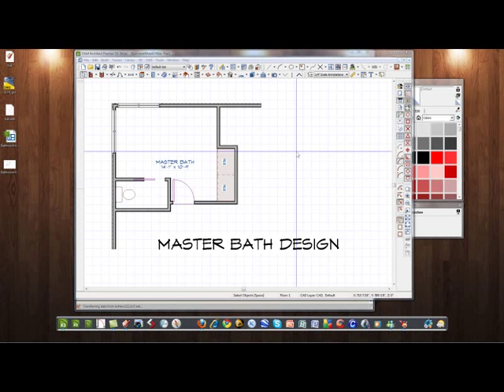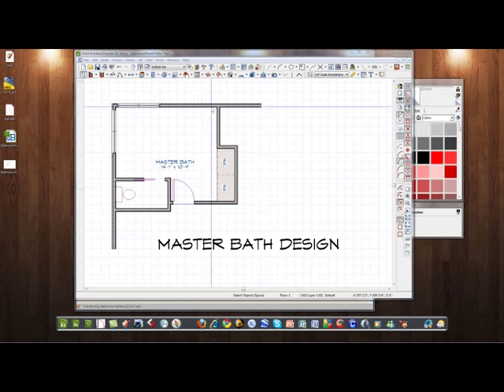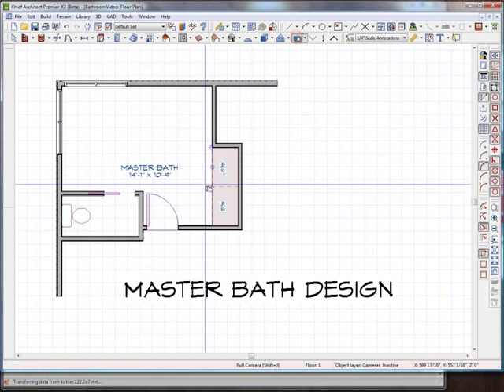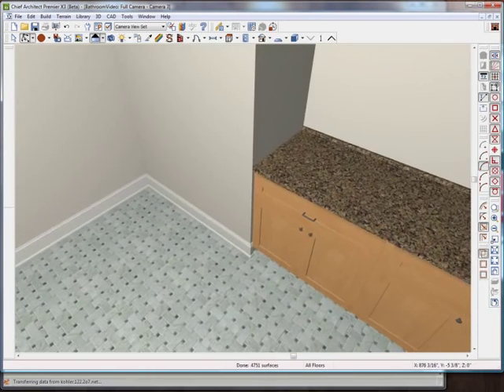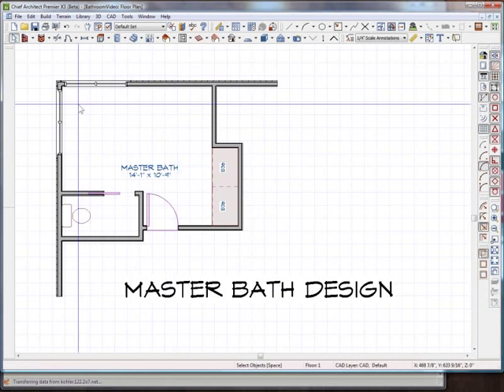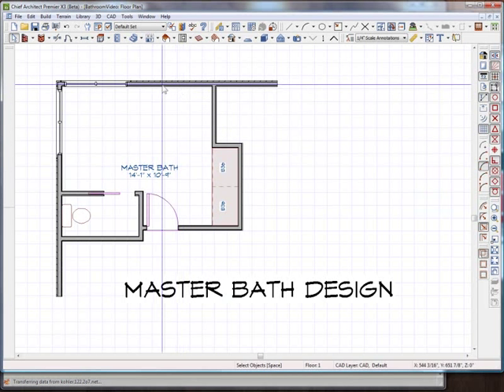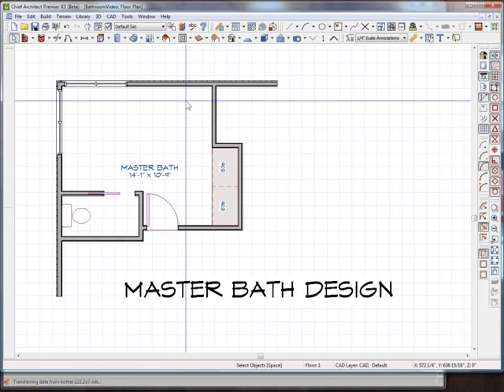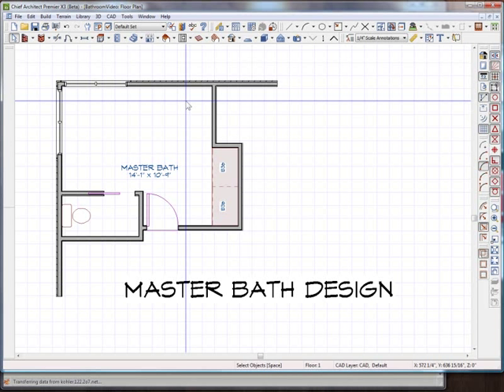A Custom Master Bath Design Using Chief Architect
SEE  ALL  THE  VIDEOS  @  CHIEFTUTOR.COM
From Start to Finish - We show you how to design and layout a custom master bath, using custom textures, custom symbols, and even custom accents. Then we show you how to make the plan file for the contractor and city review, as well as the clients needs. Then on to the Raytrace and Wow pictures made to help Blow Your Client Away..! So join us in this epic video series from start to finish.